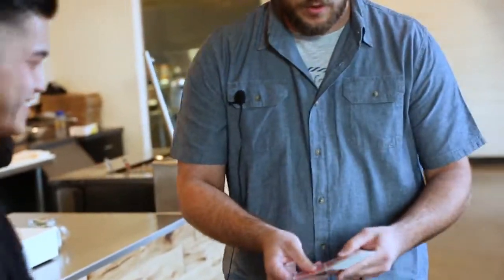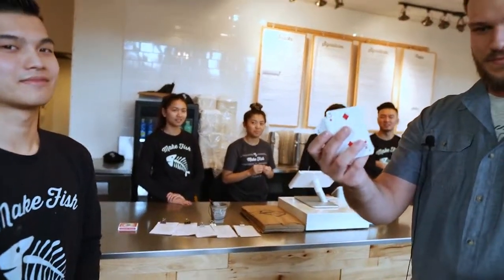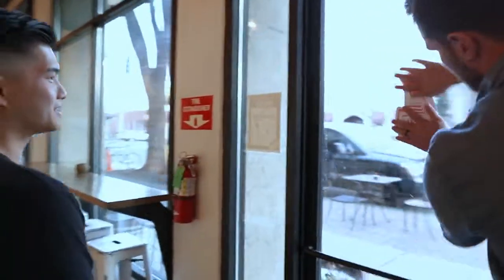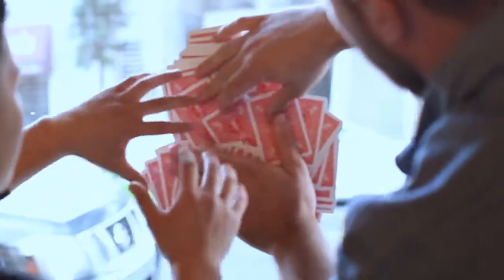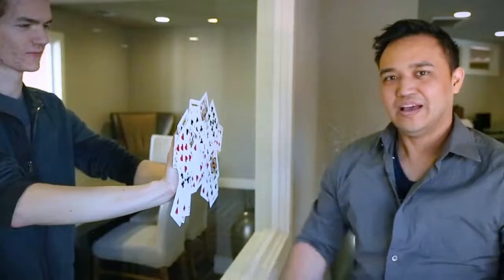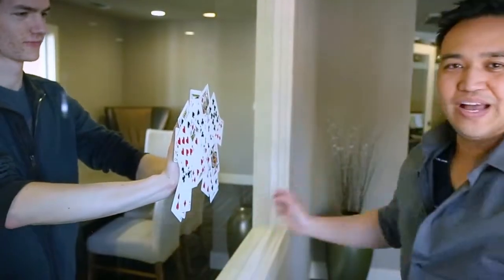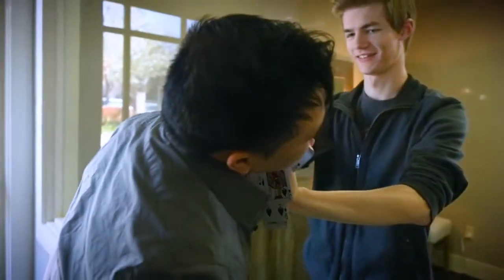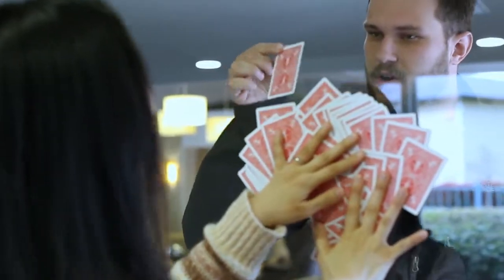Rift by Cody Nottingham - Gimmick und Anleitung - Kartentrick